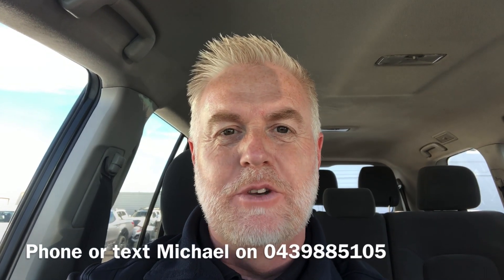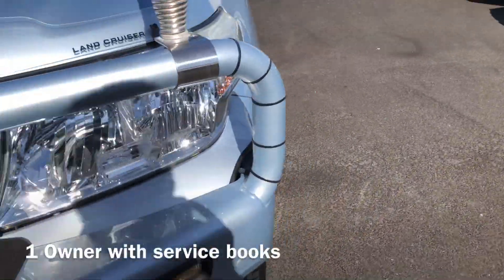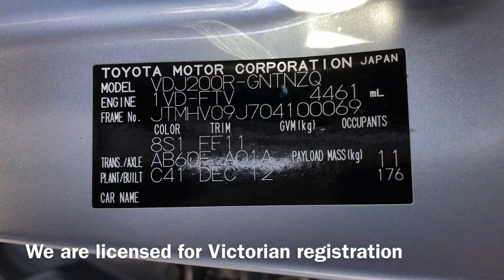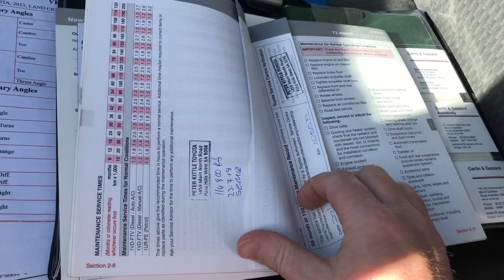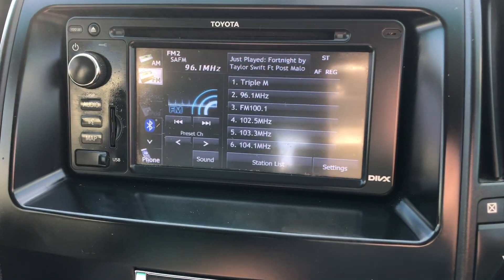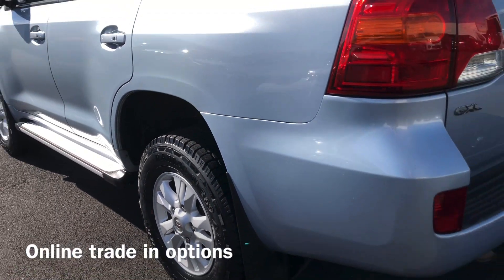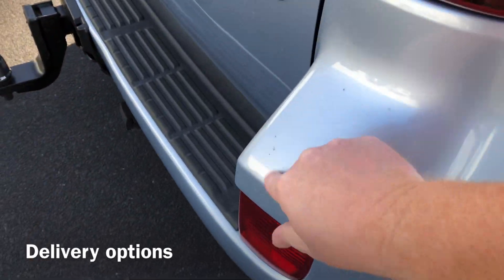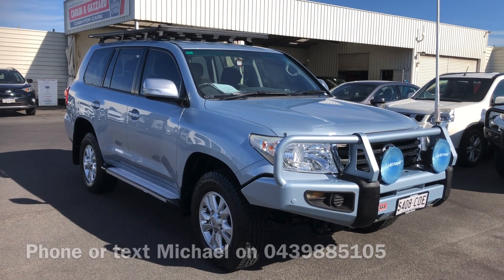#33707 Toyota Landcruiser GXL 2012 VDJ200R MY12 4X4 Constant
Phone or text Michael on 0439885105

1 owner kitted up All Terrain Popular model V8 Turbo Diesel Toyota Landcruiser GXL wagon. Great condition for age, looks great in the Pale Blue and loaded with aftermarket accessories like ARB Colour coded Bull bar, Lightforce spotlights, Rhino Roof racks, UHF radio, Tow Bar, Dash mat, Side steps and ready to go! The 4x4 wagon V8 can handle any situation. 8 seater and plenty of room for all the family. Features include:
Bluetooth
CD player
Colour display screen
Reverse Camera
GPS Sat/ Nav
6 Speaker stereo
Multi Zone Climate control
Cruise control
Electric front/ lumbar support seats
Hill holder/ Descent
Push button start
Brake assist
6 airbags
Comparative to a JEEP Grand Cherokee, Range Rover Defender or FORD Everest. We welcome your enquiry. NB - We are a provincial dealership located 4.5 hours from Adelaide and Melbourne.